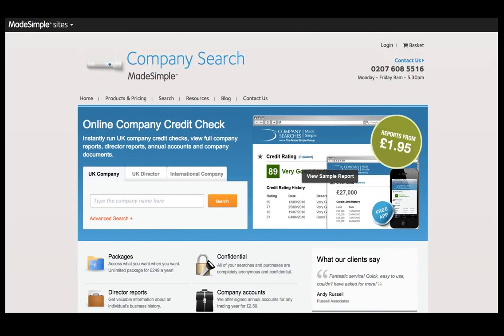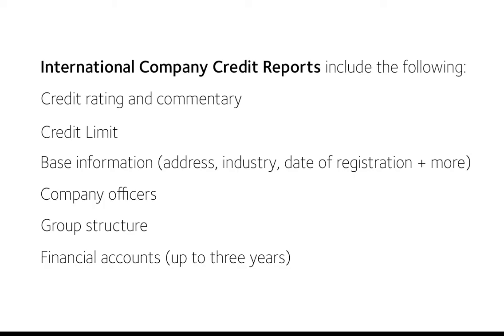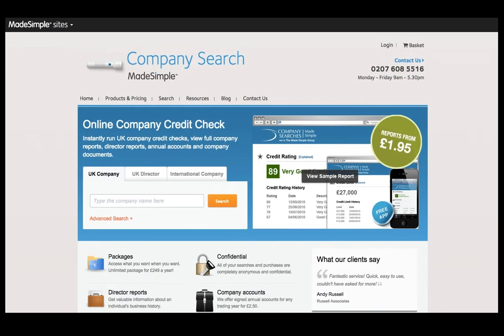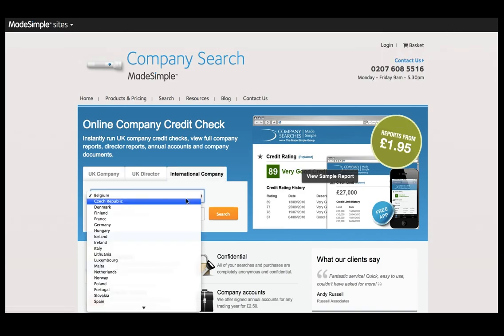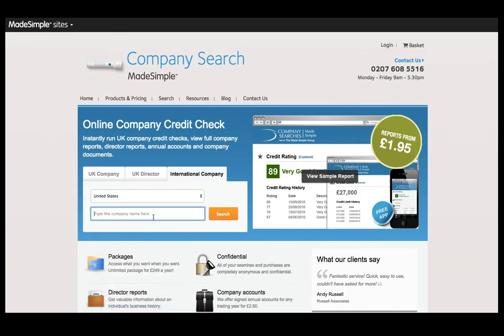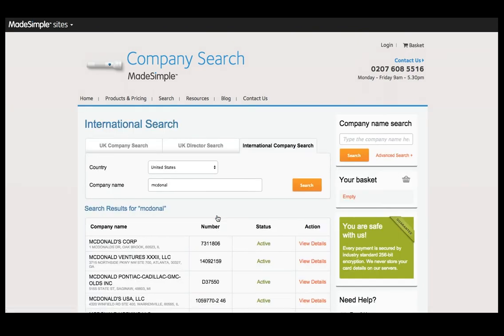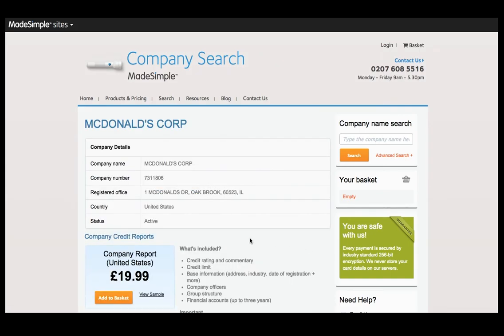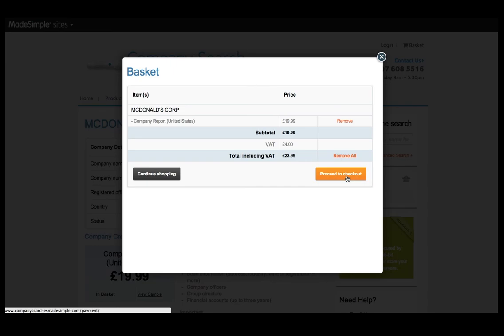International Company Reports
MadeSimple offers business products and services to start-up companies and small businesses.

Founded in the United Kingdom in 2002, we now run more than 8 websites. Our services include Company Formation, Virtual Offices, Mail Forwarding, Business Training and Company Credit Reports.